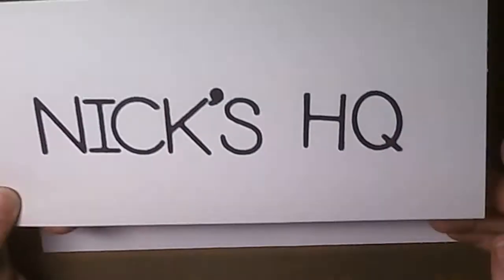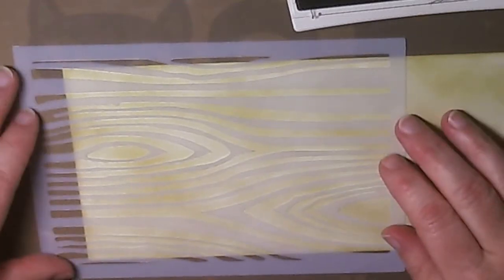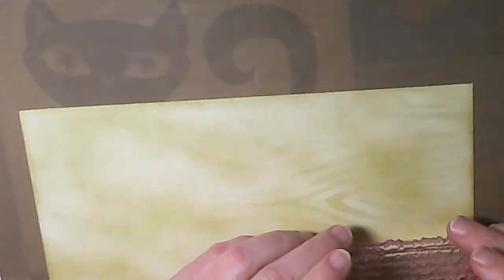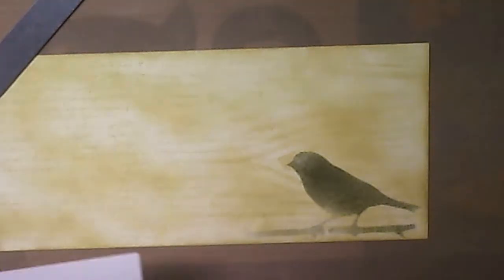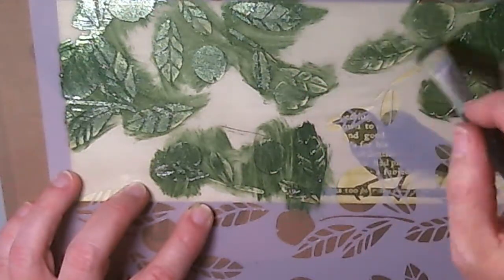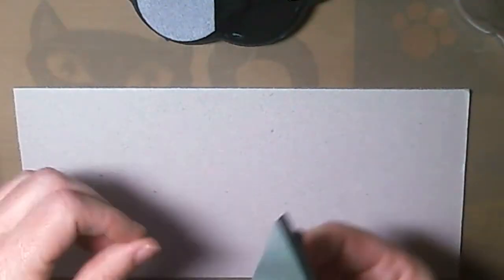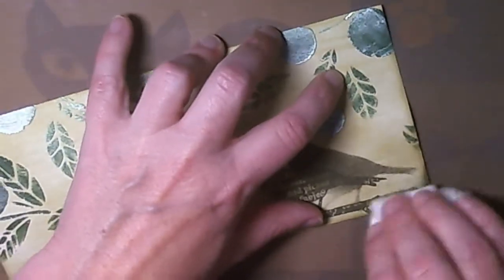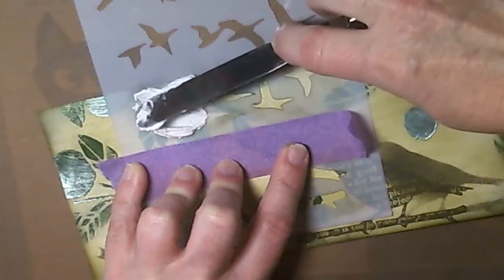Mixed Media Door Plaque Part 1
creating the front part of a door plague using the following materials: ARTplorations Stencils: Weathered Wood, Leaf Bliss Large, Some Birds; STAMPlorations Stamps: Trendy Birds 2, Mixed Media Elements; Die-cut Letters: Sizzix Sizzlets Wallflower Alphabet; River Rock and Always Artichoke inks by Stampin'Up!; Green and Mint Starlight Paints by Imagination Crafts. This video is a little lengthy and doesn't show all the finishing touches, you can find an explanation of these on the STAMPlorations Blog